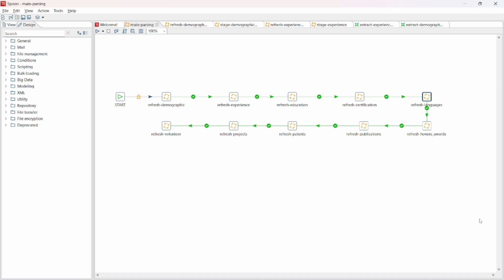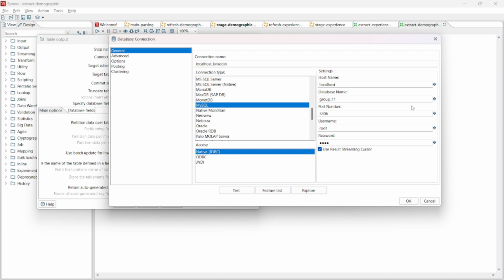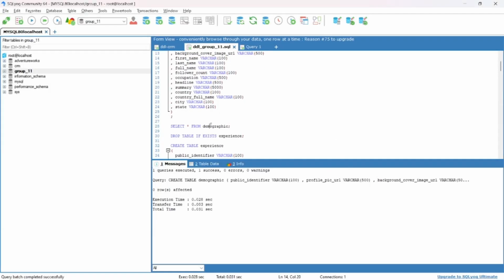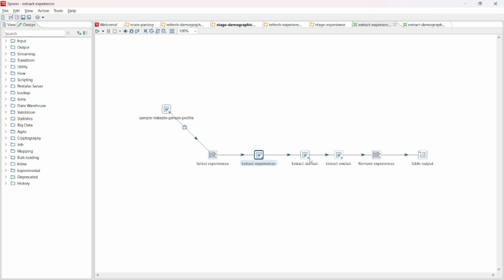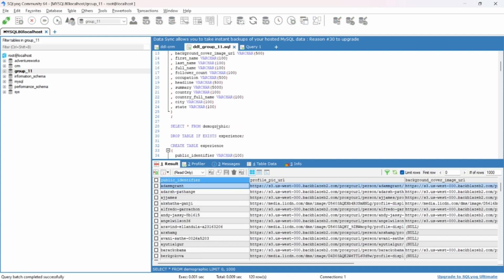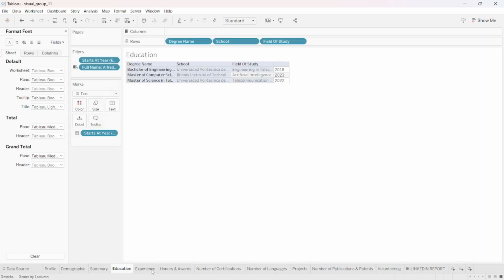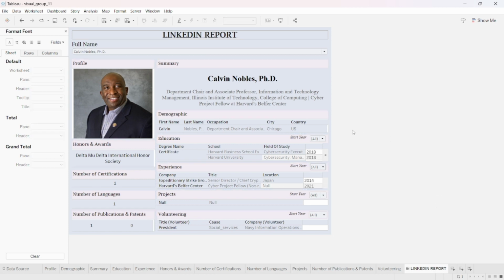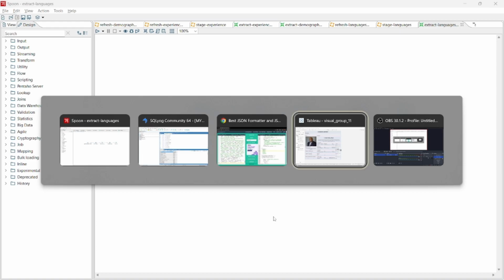Data warehousing Final Project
Parse the LinkedIn JSON files using the ETL application pentaho and load them into MySQL tables. Then build a simple visualization that utilizes the data set.